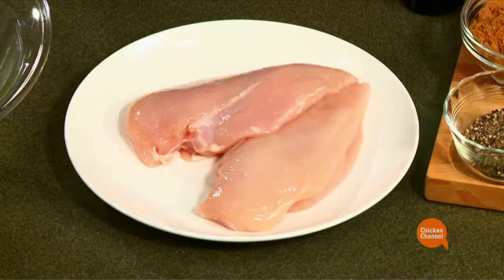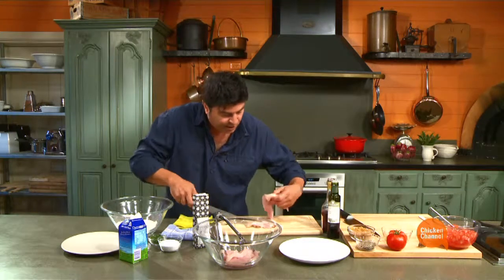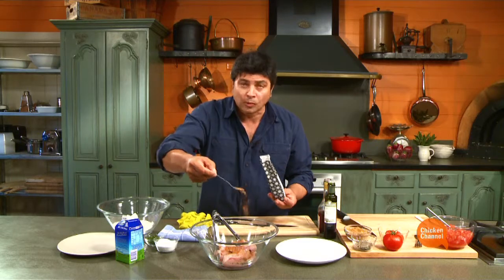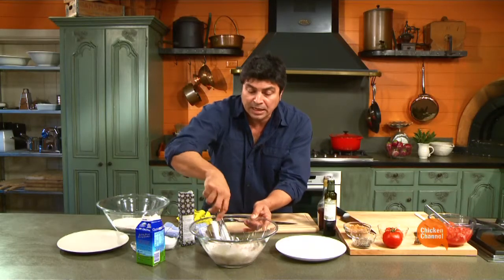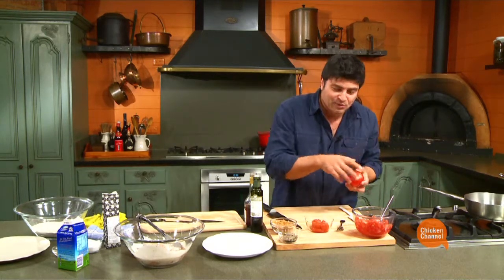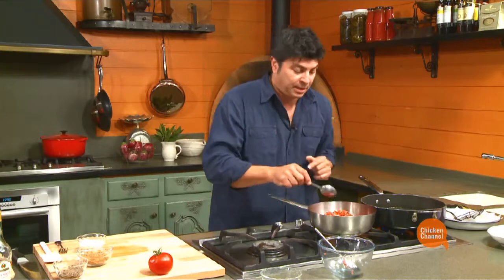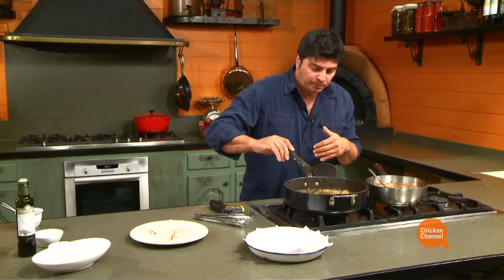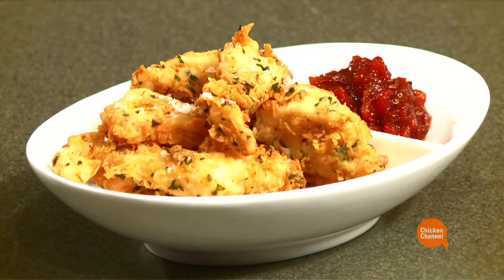WEB VIDEOS PRODUCTION - Southern Fried Chicken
Southern Fried Chicken - Presented by Geoff Jansz and Turi Foods. PRODUCED BY MACK FILMS.
Corporate Video Melbourne Mack Films MelbourneSearching for Melbourne video production company? Mack Films, known as Melbourne's Home of Video Production, is Australia's leading boutique expert in film and television production. It is located in Melbourne's cosmopolitan St Kilda close to the beach and surrounded by Melbourne's iconic coffee shops, restaurants and Port Philip bay and beaches. So you and your client can enjoy the best of both worlds; work and play. Our friendly, efficient staff, our in house facility and equipment and expertise in all areas of corporate web and video production have made Mack Films the obvious choice for our clients who seek quality video production; and the latest and best video production technology available. Our team is comprised of five in house experts specializing in production management, producing, directing, camera work and editing. We also have close long lasting relations with free to air and cable TV station so we are able to get your product on air fast and efficiently at a competitive rate. We are also well known for our efficient delivery on time every time; the way we achieve this is through listening to our client and providing a brief comprehension document, following the client's initial brief. We then provide you with a script to sign off if required and a professional schedule. This includes preproduction, production and postproduction to delivery of your final video for web or television. In postproduction we utilize only the latest and best software available and have editors who have worked and edited projects ranging from award winning short films to entire television series. Our Melbourne based team is also flexible and are able to work on and off site to streamline any corporate web or television production to the cost saving and time saving benefit of our clients. Our extended operating hours and after-hours emergency services offer particular convenience to clients who are in need of urgent, quality-assured video production, including all Melbournians and Australians and offshore companies. Our Melbourne production crew is available for your convenience. These are just some of the reasons we are one of Australia's favorite choice when it comes to quality reliable corporate web and television production.
As every company is different we always recommend that you visit a qualified production company to obtain tailored video production advice to suit your own specific needs.